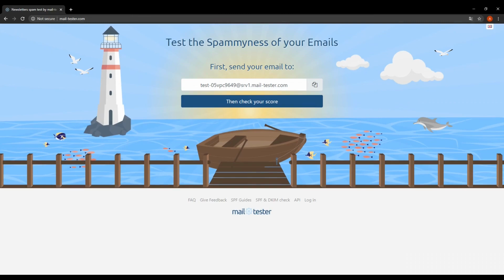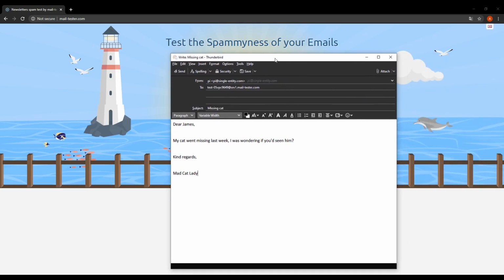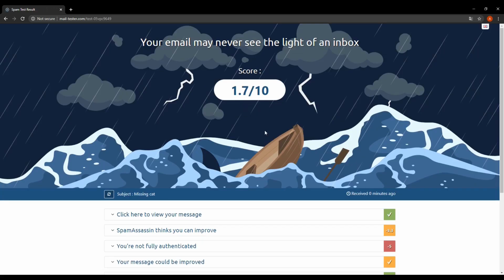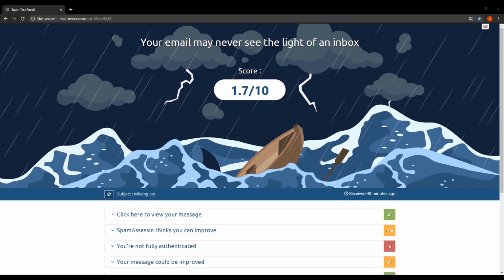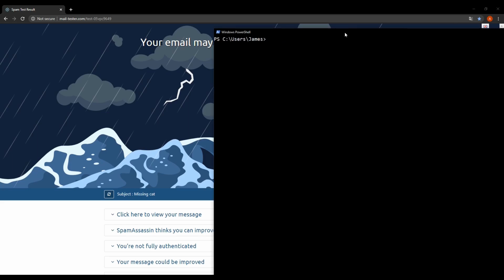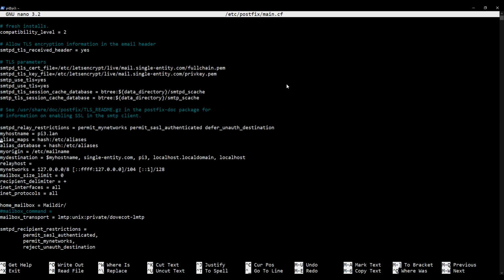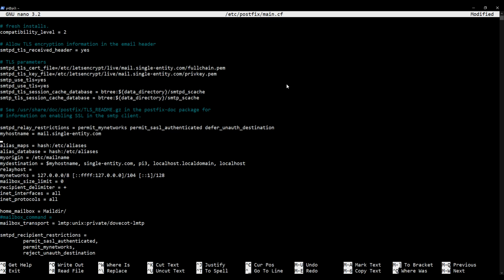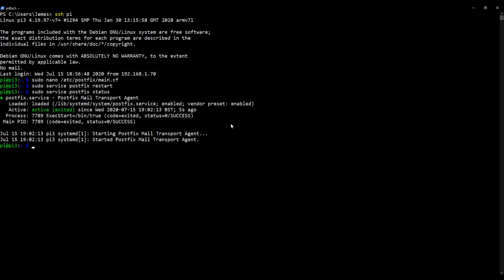13. Testing emails and setting a FQDN for the EHLO greeting | Hosting an email server for free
In this video we take a look at a service which allows us to test whether or not our sent emails are up to the standard required to be received in inboxes rather than spam boxes, and we make the first change to our email server to begin the journey towards having a trusted email server configuration.

This video is part of the DIY Hosting of a WordPress website video series, in which I show how to setup and host a WordPress website and an email server, complete with a comprehensive Continuous Integration pipeline on a Raspberry Pi.